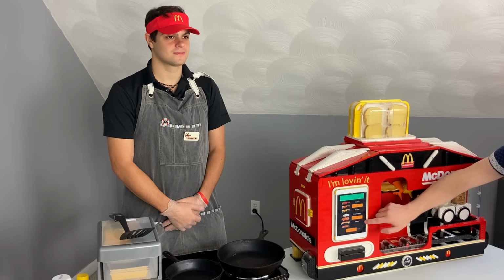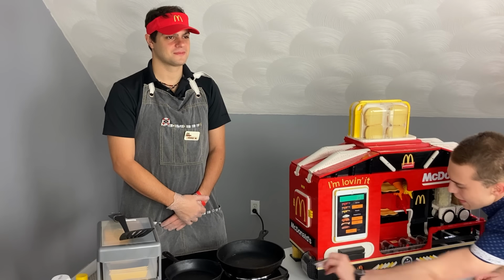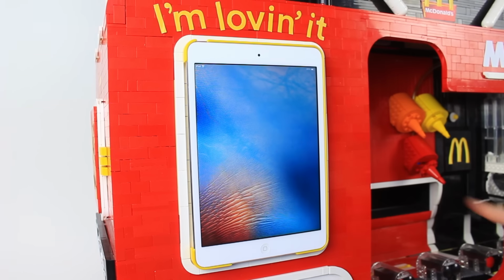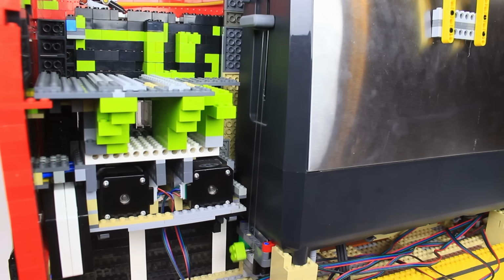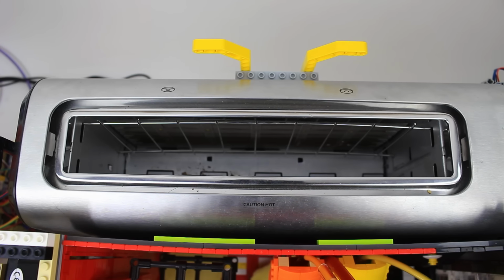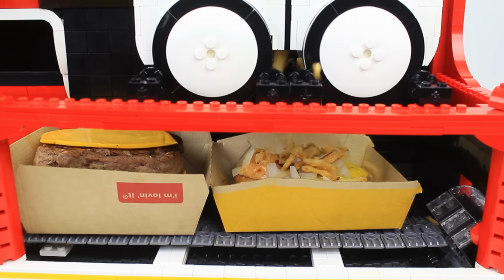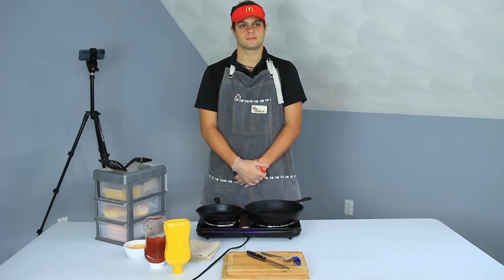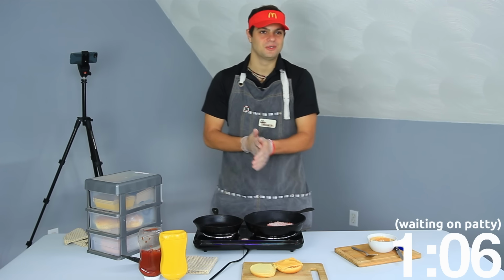McDonald's Burger Cooking Custom LEGO Machine vs. Man | Robot vs. Worker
Can a worker be beat by a roboticist's machine made of bricks?
Want to buy one of the machines on this channel?

With the robot takeover as one of man's biggest fears, a McDonald's worker and I decide to demonstrate the battle in a friendly competition between man and machine.

This McDonald's hamburger robot assembles and cooks burgers to order at the command of a human tapping a touchscreen. With numerous burger possibilities, customers pay by card a price determined by their Consequently, a burger symphony assembles the burger just like a real human.

Song List (I used only the DRUMS or BASS stems for many of them)

At AstonishingStudios, we aim to entertain and educate curious minds through carefully designed custom creations with LEGO® pieces. From candy machines to food makers, each video will leave you hungrier and more intelligent than the last.

As a LEGO® fanatic and vending machine enthusiast, Marcel, the founder of Astonishing Studios, stumbled across a YouTube video that changed his life: a LEGO Candy Machine. After scrutinizing every similar creation on YouTube and building his own, he decided to share his work online. What began as a curiosity evolved into a full time venture, now ranking as the most popular LEGO® food channel and among the top focused on LEGO® bricks in general.